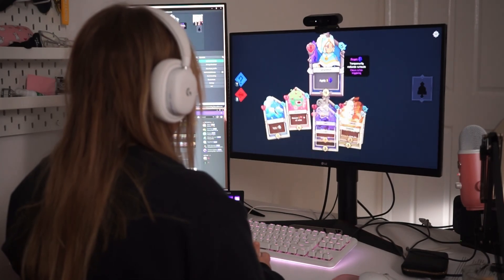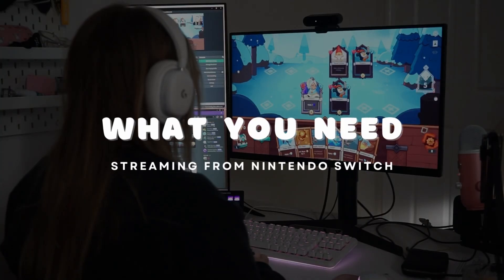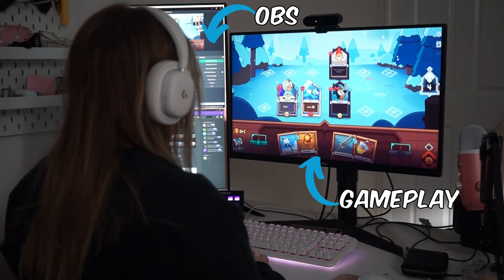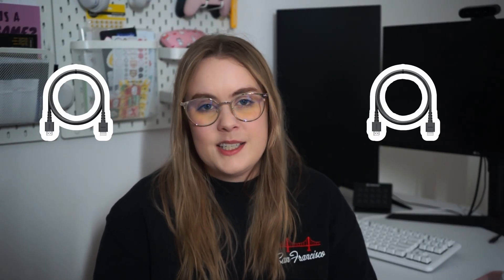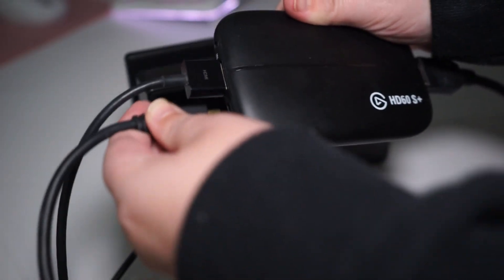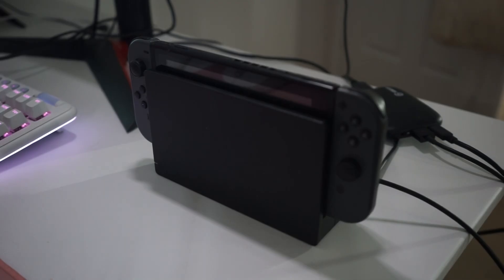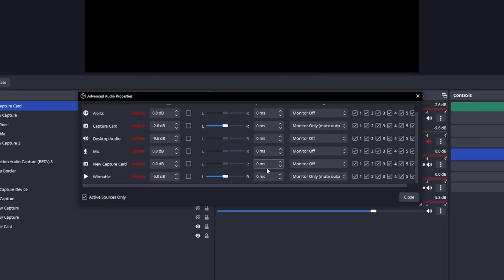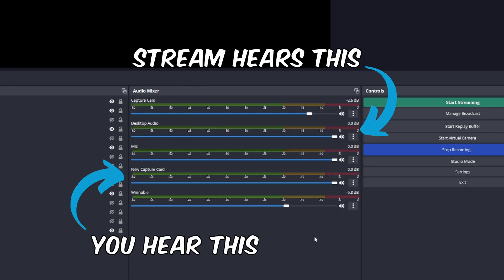How to Stream on Nintendo Switch | 2023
Streaming from your Nintendo Switch to your PC is easy once you know how so today I'm going to break down everything you need to know about connecting your Nintendo Switch to your PC so that you're able to stream! You'll need a dockable Nintendo Switch, the switch dock, a power cable and a Nintendo Switch Pro Controller or detached joy-cons. You'll also need a capture card and up to two HDMI cables.

I'll walk you through how to setup an external capture card with your Switch and in OBS so you'll be ready to stream your Nintendo Switch Gameplay.

Timestamps:
00:00 - Intro
00:14 - Required Hardware
01:34 - Hardware Setup
02:13 - OBS Setup
03:47 - Final Thoughts
03:57 - Outro